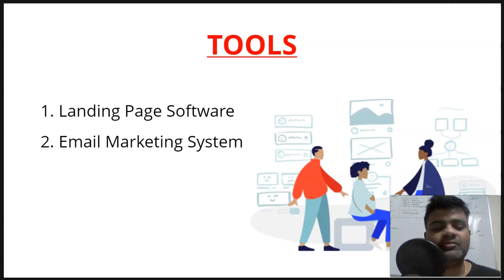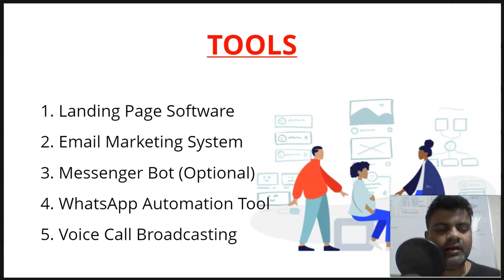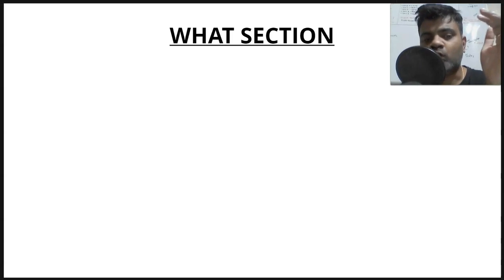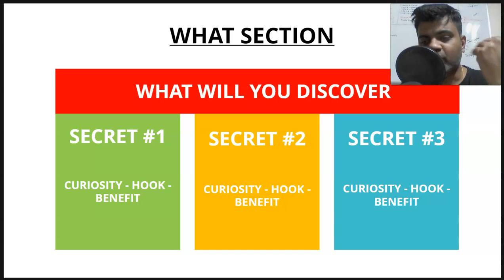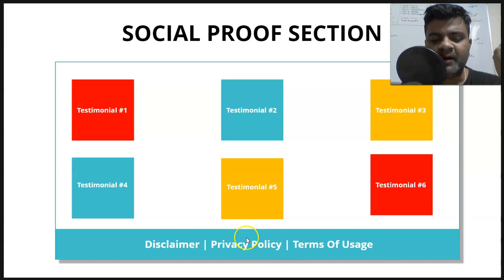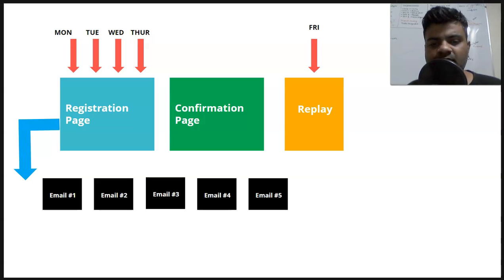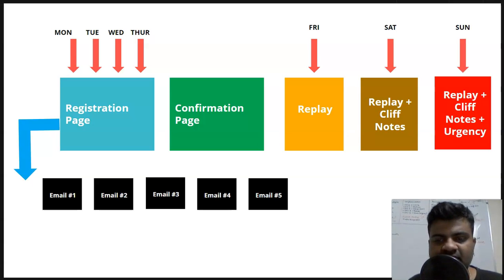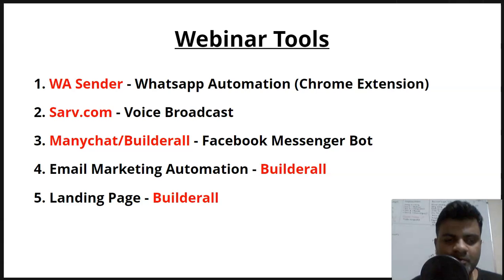How To Create A Webinar Funnel For Conversions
In this video, you will learn the strategy on how to create a highly-profitable webinar funnel that converts and how can you use the follow-up strategy to get sales post-webinar.